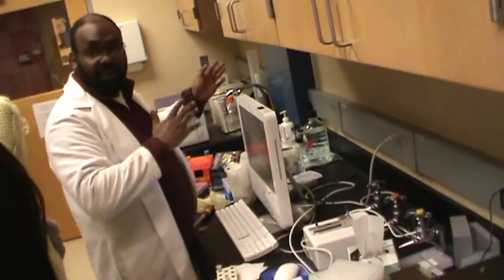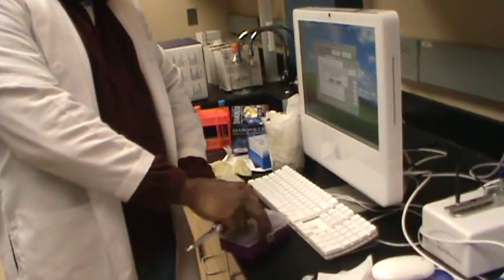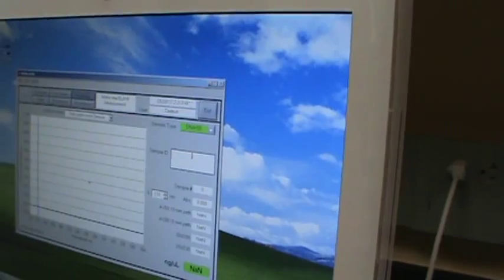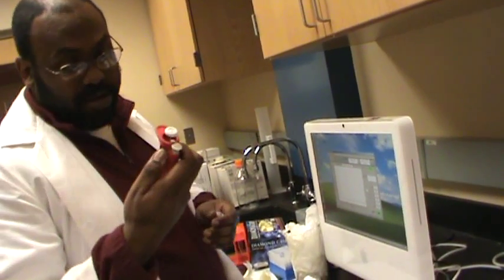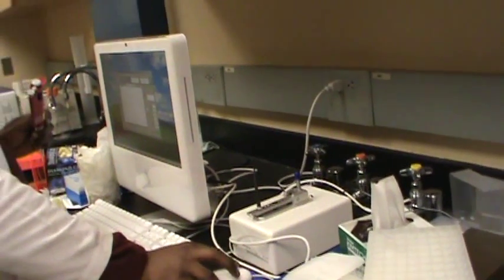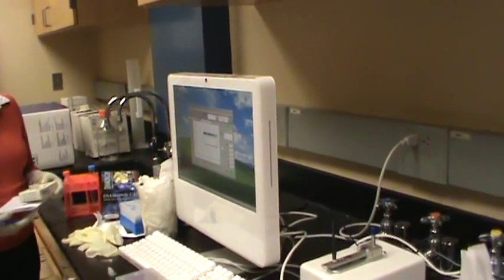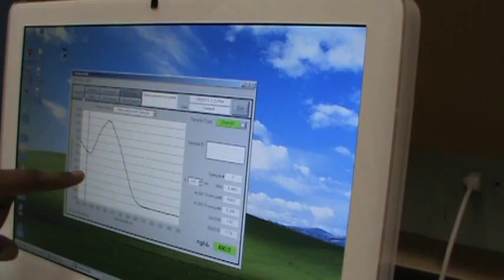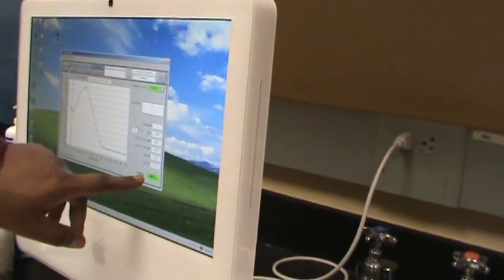Using nanodrop to measure plasmid DNA concentration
Corrections and comment from Nanodrop:
NanoDrop does not "...pulse the sample with electrical current and measure the time it takes...".  In fact, no electricity passes through the sample, only light, and the instrument measures light, not time or electricity.  The buzzing noise you might be able to hear is the xenon flashlamp firing; the clicking sound is a solenoid under the arm that raises and lowers the arm, thereby changing the pathlength (if you crouch down and watch, you will be able to see the drop of sample being compressed and stretched during measurement).  The concentration of the sample is calculated using the absorbance of the sample at 260 nm, the pathlength and a factor based on the extinction coefficient of DNA (Beer's law).

The essence of the idea is that the instrument measures the absorbance of the sample at 260 nm at different pathlengths, then does the calculations for you.

The NanoDrop does not "...eliminate the need for an ultraviolet lamp...": actually the xenon flashlamp it uses provides light in both the UV and visible light ranges.  Xenon lamps don't need any warm up time (you might be used to having to wait for the deuterium lamp to warm up in some other spectrophotometers).

When you start using the instrument, you will be asked to put water on the pedestal -- I suggest 2 µL -- and the instrument will initialize.  This is checking that the instrument is working properly. This won't detect dirty pedestals, although the initialization will fail if they are exceptionally dirty.

After you blank the instrument, the spectrum you will see will show no absorbance.  This does not indicate whether your blank has any absorbance (to determine that, you would need to blank using water and measure your blank as if it were a sample, but this is seldom necessary).  For your students, you rightly pointed out the importance of making sure that the blank is the same as the buffer in which your sample is suspended.  Lots of people don't realize the importance of this.

We've never tried the blotting method of removing the sample from the pedestals: we always use more of a wiping motion.  Don't be afraid of damaging the instrument as the pedestals are quartz fibers in stainless steel, so wiping with a lab tissue will never hurt them.

Another thing you will wish to change is that where you look at the spectrum and comment on the 230 nm absorbance.  Proteins don't really absorb much there.  As a general rule, carbohydrates absorb at 230 nm, DNA/RNA at 260 nm and protein at 280 nm.  Contaminants such as guanidine (often from column based kits) will give absorbance at 230 nm, residual phenol (not normally used for plasmid preps) absorbs at 270 nm.

The advice I like to give students is to first look at the wavelength of the 230 nm trough and 260 nm peak.  If either of these has moved to a different wavelength, you probably have a contaminant.  Then look at the purity ratios: a poor 260/230 ratio means carbohydrate contamination or carryover from your kit, a poor 260/280 ratio indicates the presence of protein.